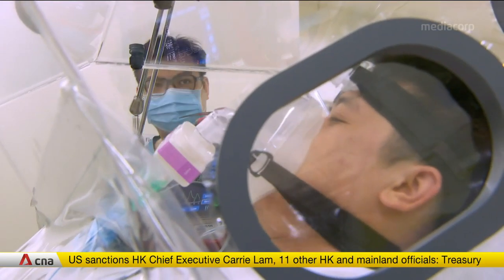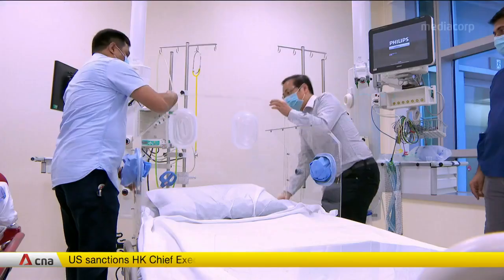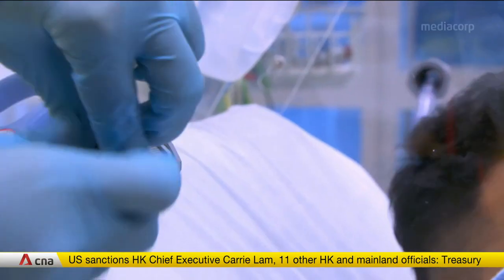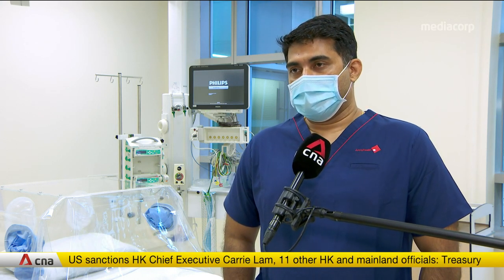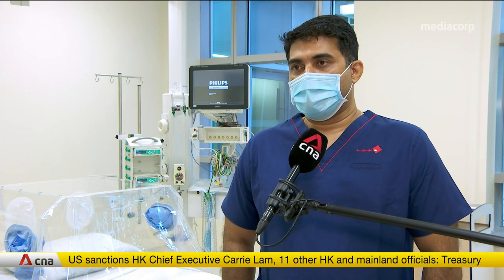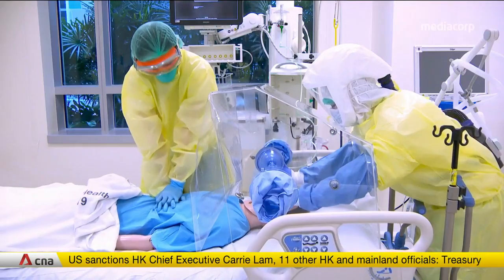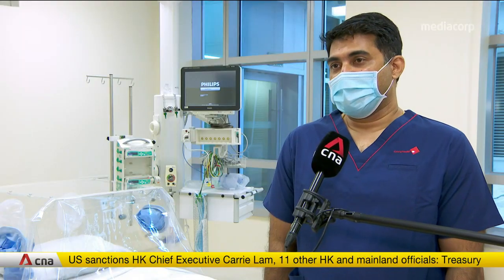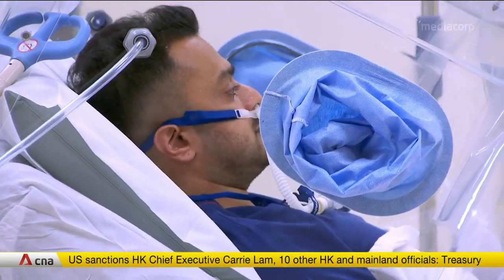COVID-19: New box shields designed to offer protection during aerosol-generating procedures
A medical team from Ng Teng Fong General Hospital has worked with Ngee Ann polytechnic researchers to develop new box shields that protect healthcare workers from catching the COVID-19 virus during high-risk aerosol-generating procedures. The Bio-aerosol Containment Unit (BCU) also enhances protection for patients.